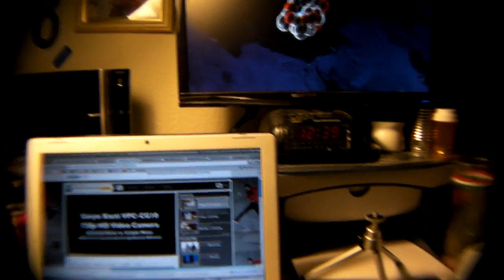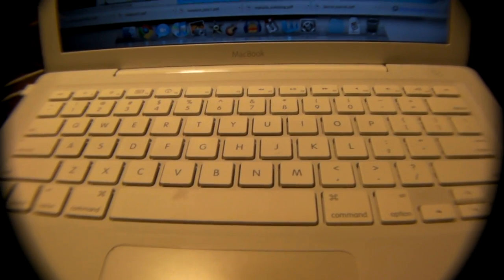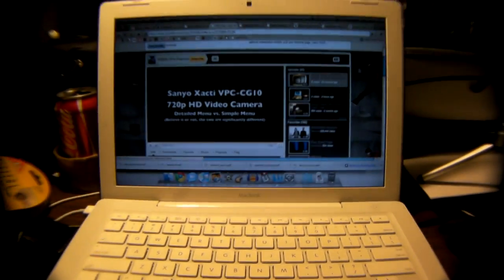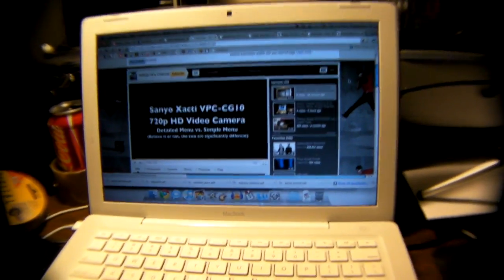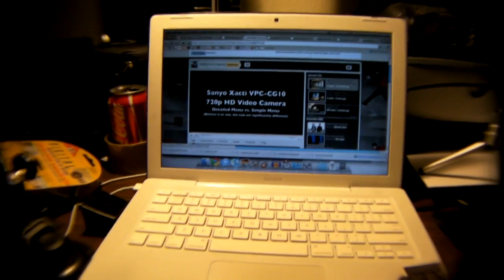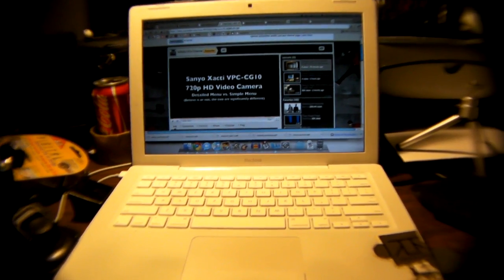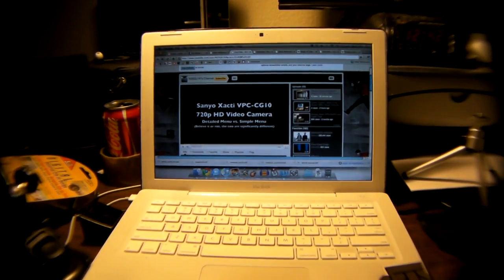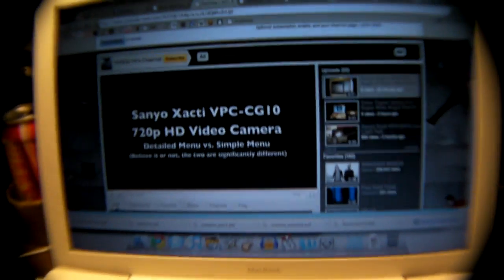Sanyo Xacti VPC-CG10 Video Camera w/ 0.5x Clip-On Wide Angle Lens Test (Simple Menu Mode)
While messing with my camera's settings I found out that the Xacti has a much wider angle of view when set to "Simple Menu" mode in comparison to when the camera is set to "Detailed Menu" mode. This video also further demonstrates the camera's angle of view when equipped with a Sakar Digital Optics Universal 0.5x Wide Angle Clip-On Lens.